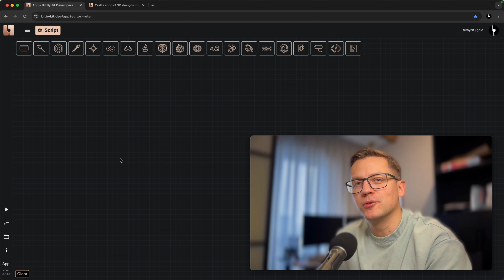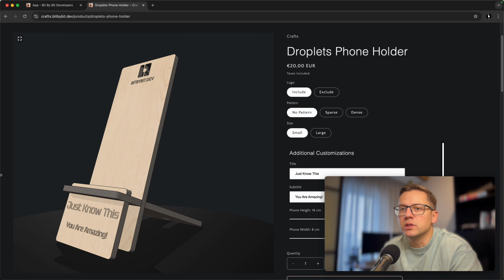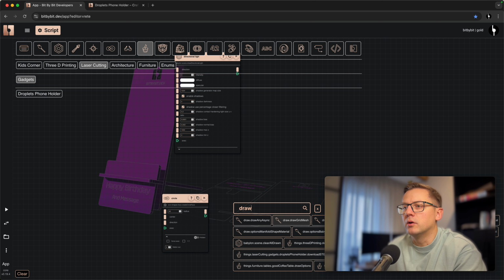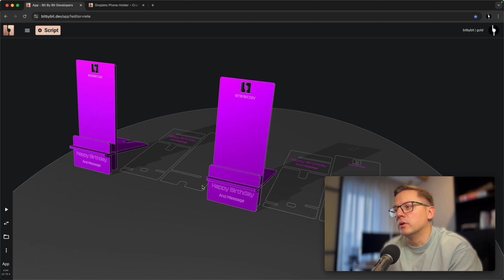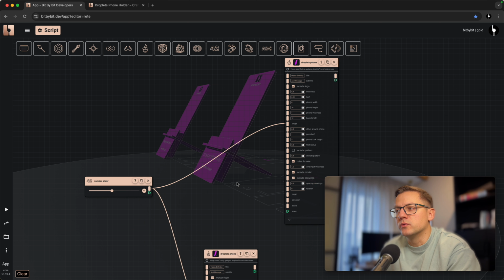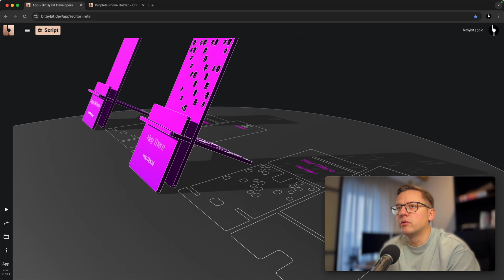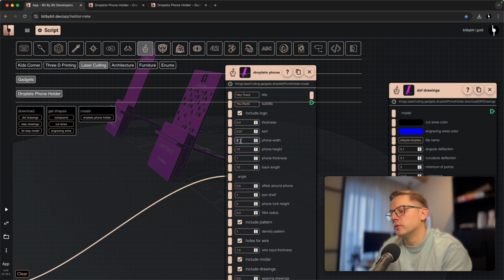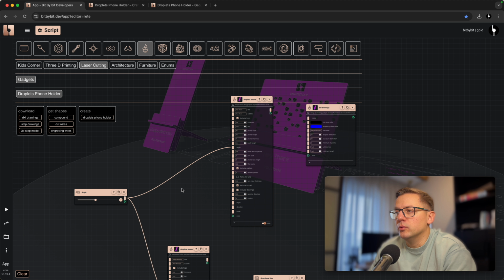Learn How to Configure Multiple DIY Droplet Phone Holders for Laser Cutting Using the Rete Editor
In this tutorial, Matas Ubarevicius demonstrates how Silver subscribers can design two phone holders in a single environment using the low-code Rete visual programming editor. This approach is particularly useful when you need to adjust models based on both global and local object parameters.

You'll also get a glimpse of the Droplets phone holder configurator in our Shopify Crafts shop. This configurator features a simplified version of the algorithm, making it easy for users to customize their preferences. Plus, it comes in a stylish wooden texture.

Additionally, you'll learn how to export DXF and STEP files, enabling you to produce the models with your own laser cutter. However, we won’t cover all available parameters in this tutorial, as a separate guide already explains them in a different tuotiral, which you can find here:

00:00 Introduction to the tutorial and showing the produced phone holder which we will be building
00:35 Learn how to navigate to the right component via "Things" category
00:48 Inspect the result which is produced by the component
01:14 Check out the configurator on the Bitbybit Crafts Shopify store
02:25 Set up the environment to make the models look nicer - add light, shadows and ground
03:26 Clone the droplets component to create two items and configure them separately
04:00 Inspect two 3D models in one environment
04:20 Learn to control the same parameter of an angle on two separate models via single input
05:35 Learn to change the component name so that you would not forget what it controls
06:00 Enable patterns on one of the phone holders, understand that components turn blue while computations happen
06:45 Save the drawings to DXF or STEP file for laser-cutter
08:55 Check out the stand-alone 3D configurator on 3D-Models part of the website
09:26 Conclusion